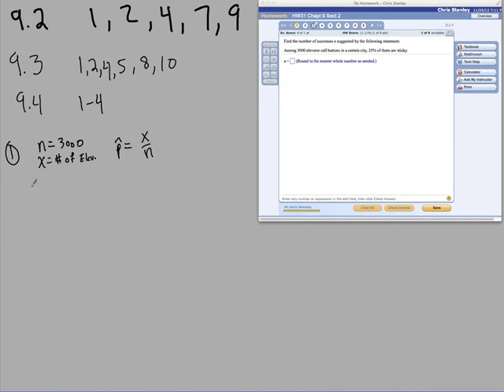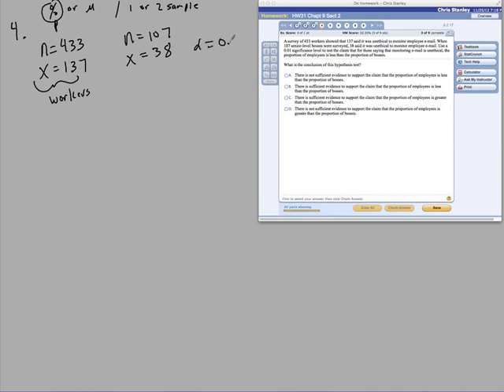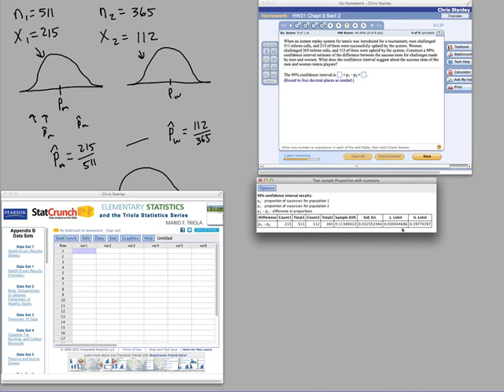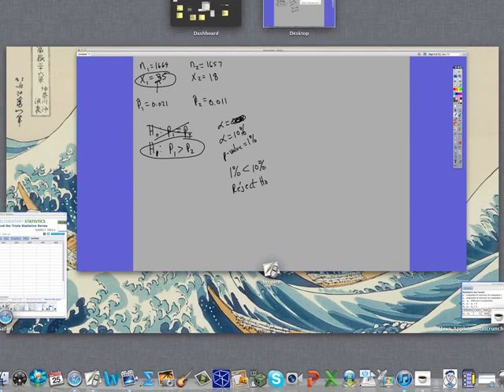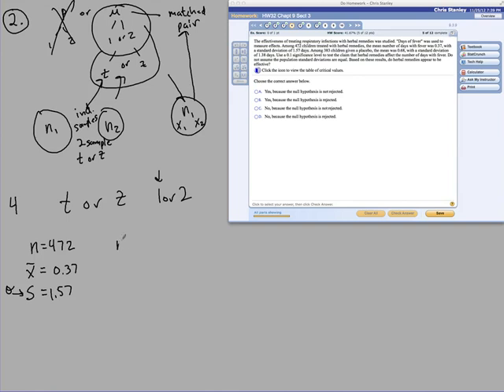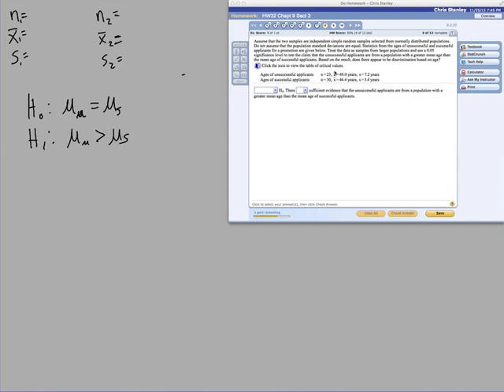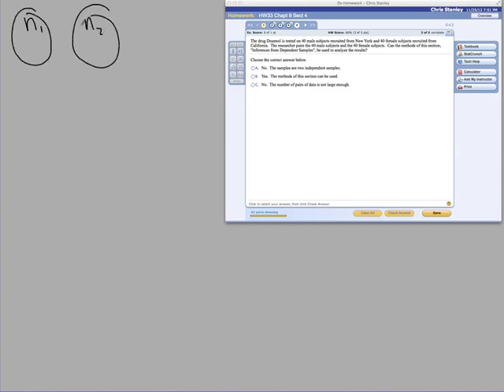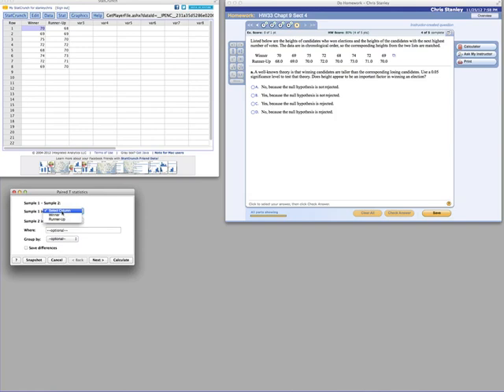Homework review Chapter 9